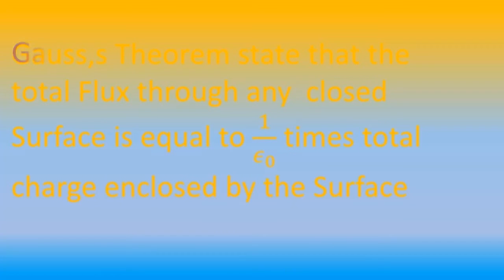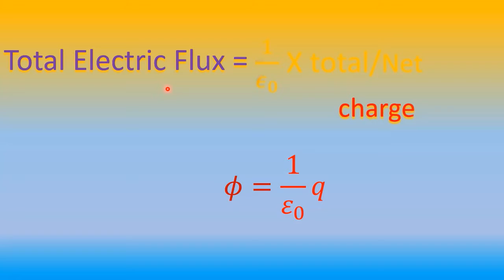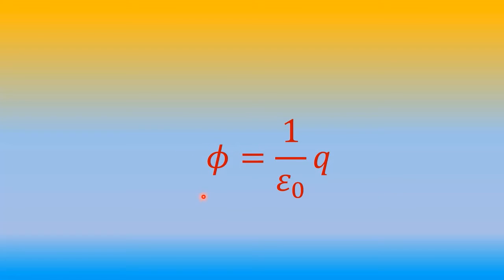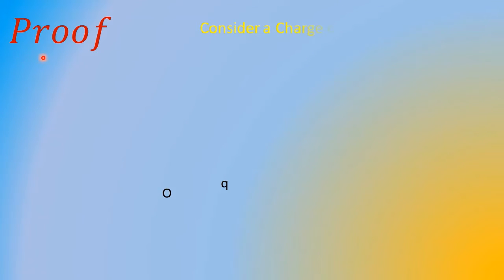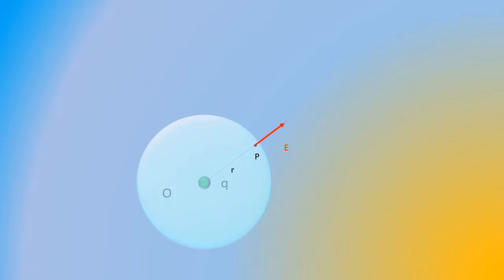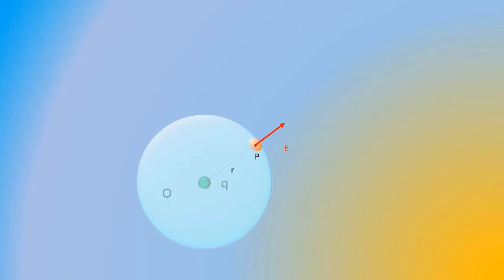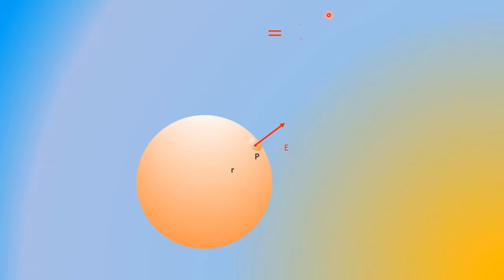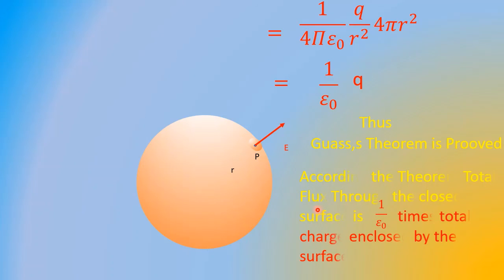Plus Two Physics#SR classes#Chapter1#Electrostatics#Guass's Theorem 10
This Video is on Plus Two Physics  Chapter 1 Electrostatics Gauss;s Theorem  and its proof with animations and explanations